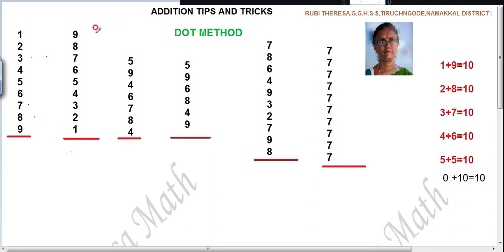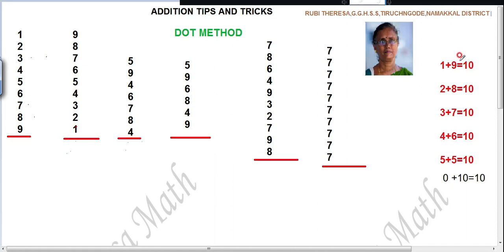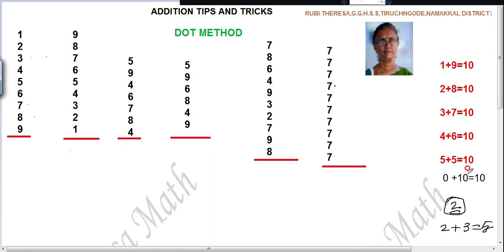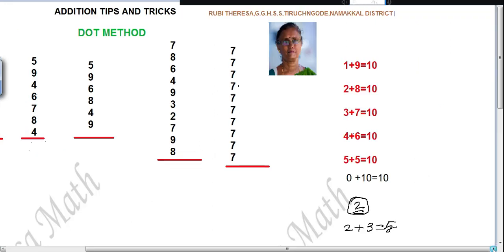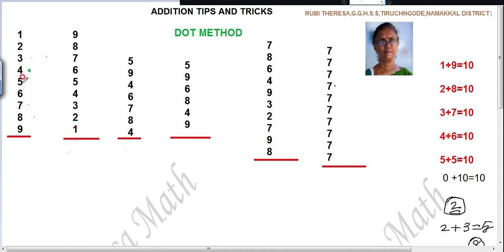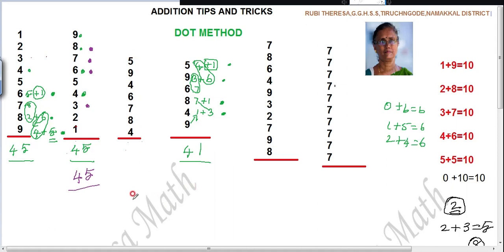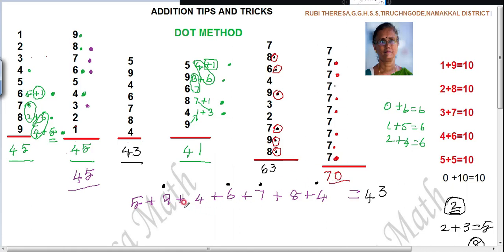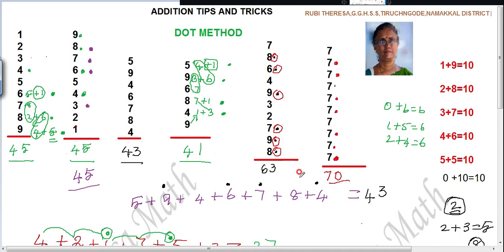ENGLISH MEDIUM _MENTAL ADDITION TRICK _ DOT METHOD